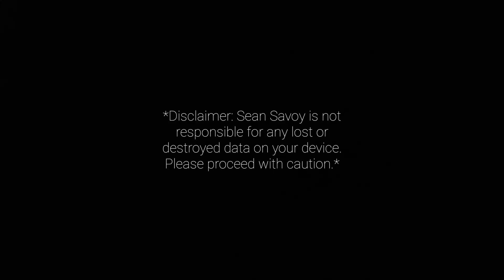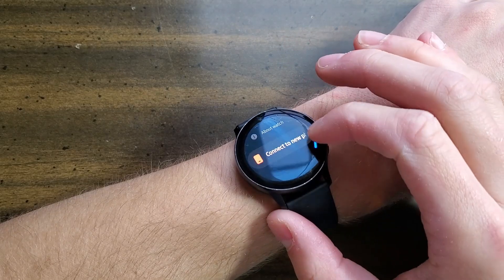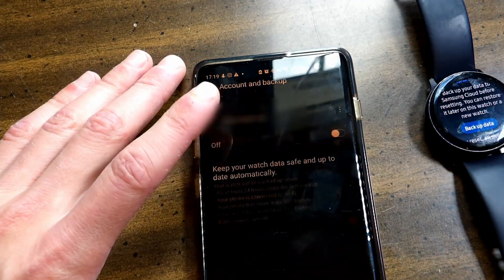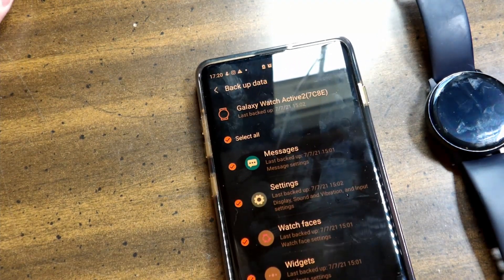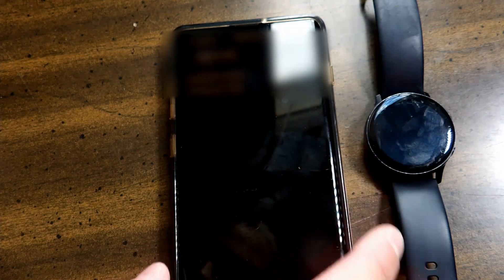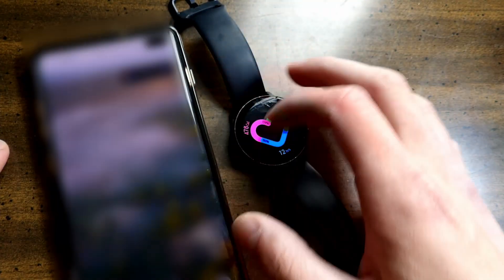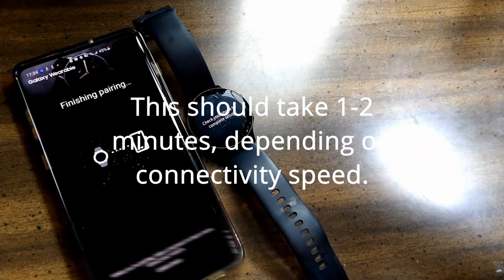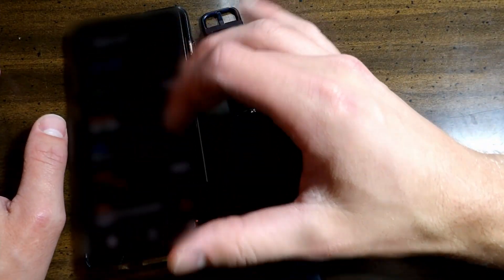How to Back up and Reset on: Samsung Galaxy Watch Active 2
Samsung Galaxy Watch Active 2 Back up and reset
0:00 Intro
0:22 swipe down from notification panel
0:24 tap settings
0:26 tap about watch
0:40 tap back up data
0:42 connect using BlueTooth
0:48 check back up data
0:51 auto backup
0:56 what's backed up?
0:57 skip to 1:20 if bored
1:21 tap backup on the very bottom
1:42 restoring data
2:07 Resetting watch
2:24 open Galaxy wearable app.
2:27 click new device
2:34 finish pairing
2:38 agree
2:52 tap next
2:54 heart rate record to prove that the data was restored

Youtube.com/c/seanny​
Other helpful videos: How to set up fall detection on Samsung Galaxy Watch Active 2
Please drop a like so I can keep making videos like these.